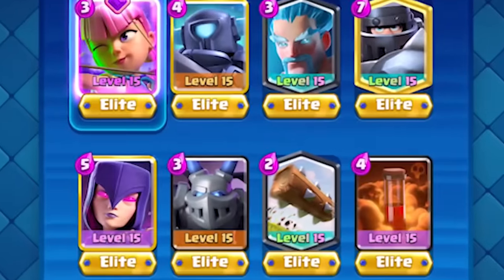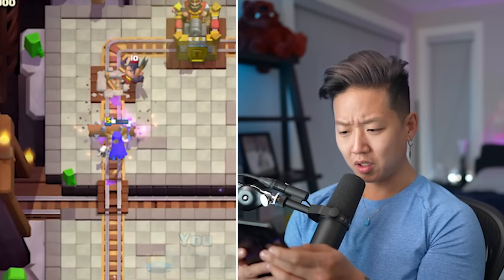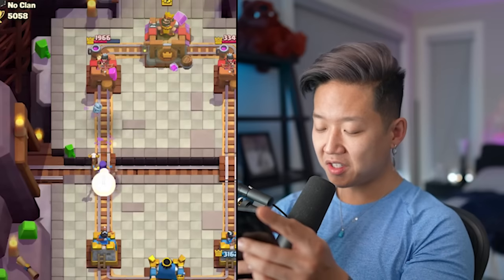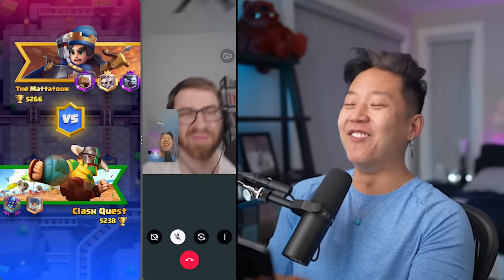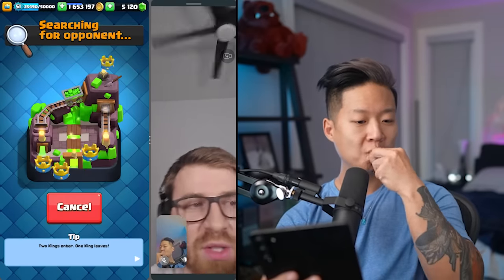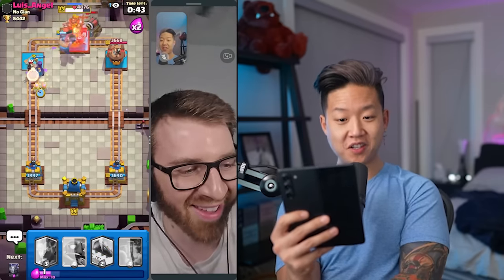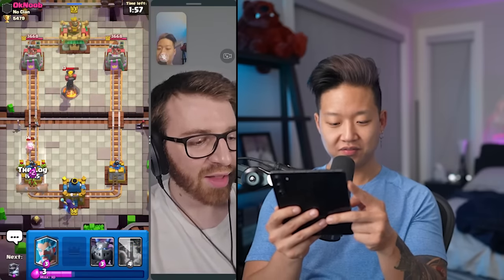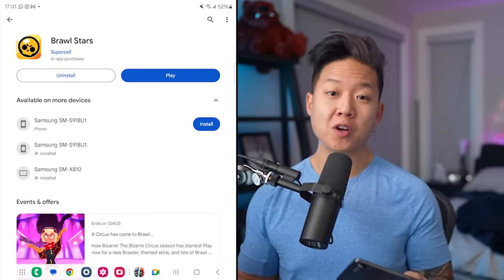The Strongest Low Ladder Deck You Can Make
Check out the Samsung Galaxy Z Fold5 to uplevel your gameplay experience